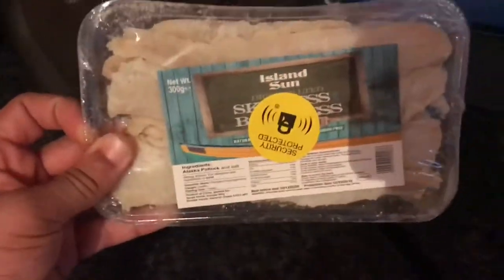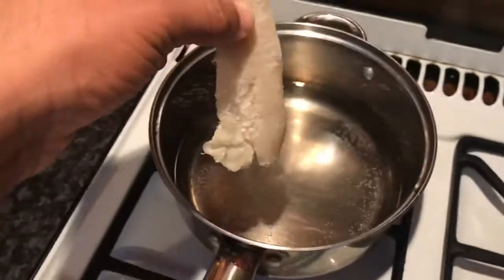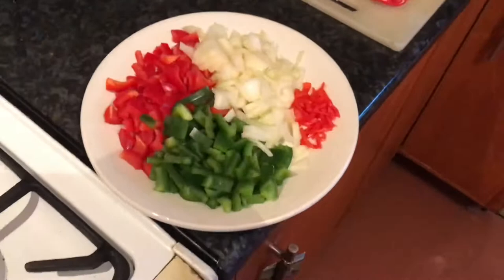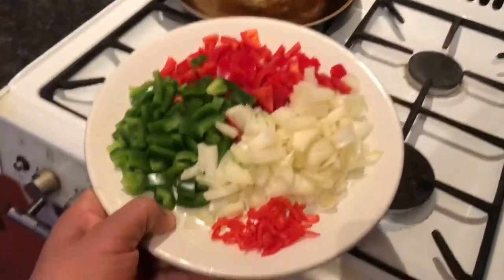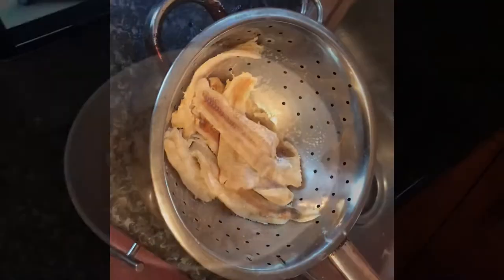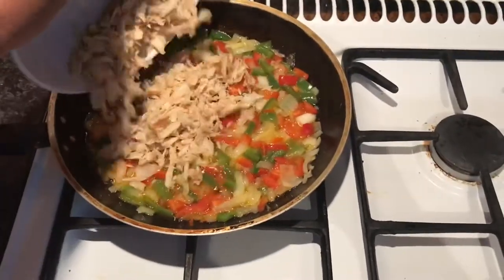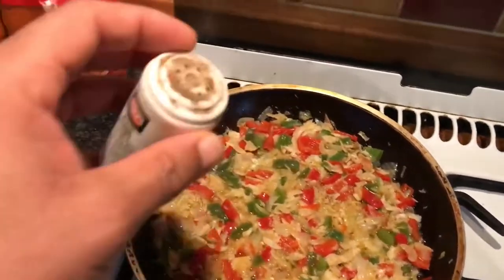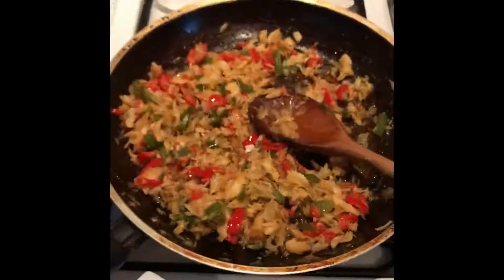Simple Saltfish (Quick Recipe)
A quick Caribbean saltfish recipe in under 3 mins.

Ingredients:
1x pack of dried and boneless saltfish
1x red bell pepper
1x green bell pepper
1x brown onion
1x small scotch bonnet
Black pepper
Cooking oil